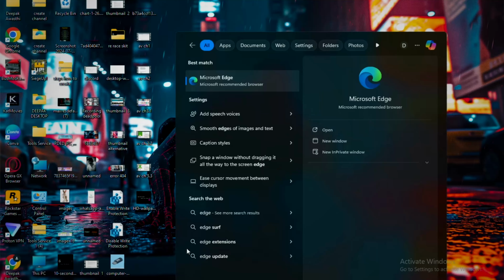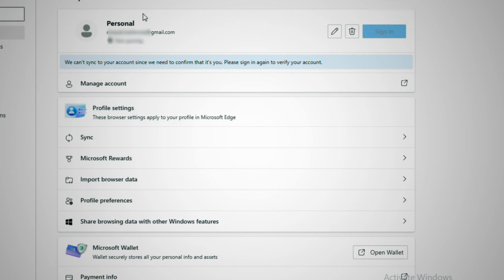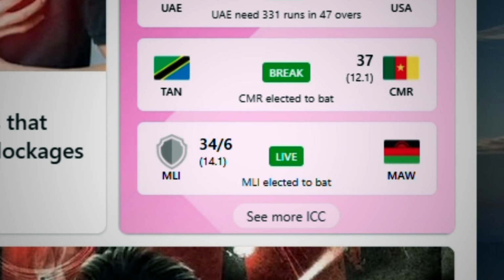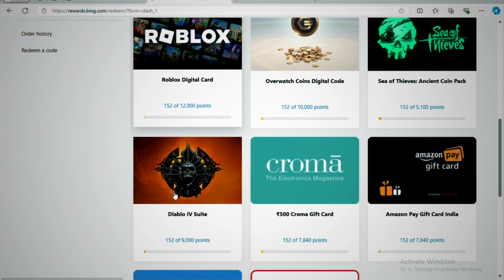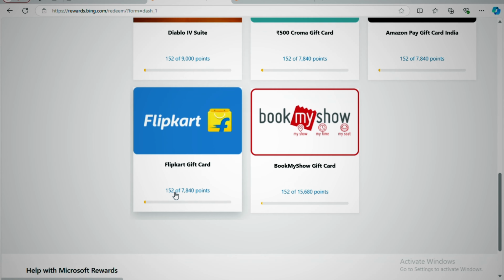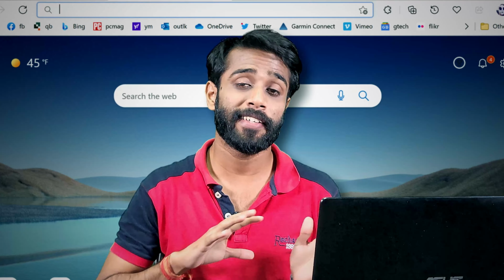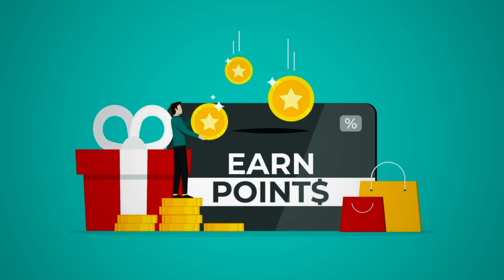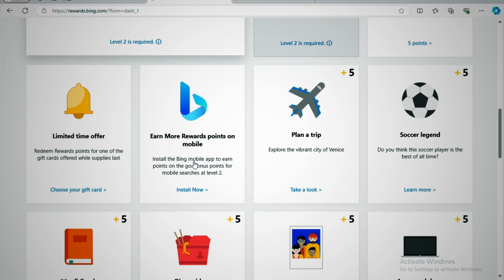How to Get Unlimited Microsoft Rewards Points Fast & Free in 2024!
In this video, I'll show you how to get unlimited Microsoft Rewards points quickly and for free! Discover tips and tricks to maximize your points, participate in fun challenges, and unlock amazing rewards. Whether you're new to Microsoft Rewards or looking to level up your game, this guide has you covered. Don't miss out on the chance to earn more rewards effortlessly!

📌👉🏻What You’ll Learn:
👉🏻How to earn Microsoft Rewards points fast
👉🏻Strategies to get unlimited points
👉🏻Tips for free rewards opportunities